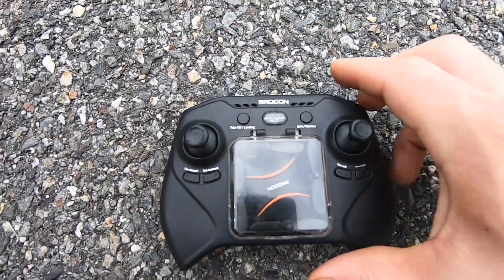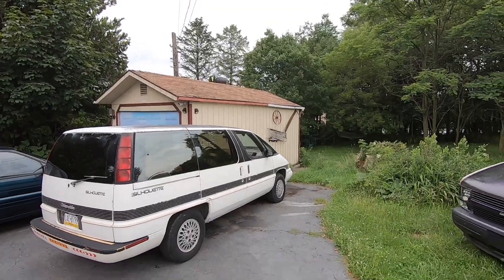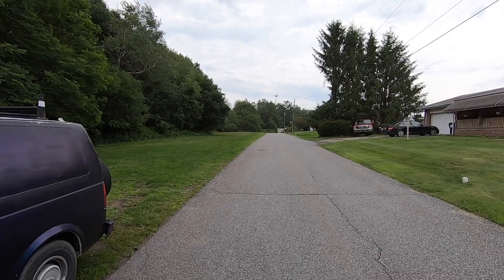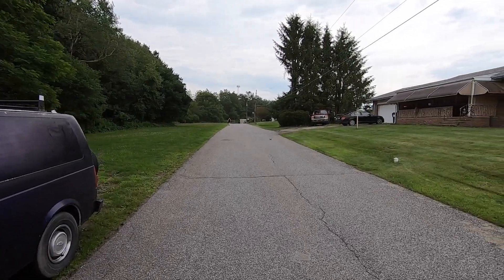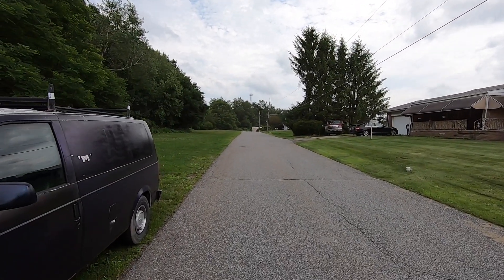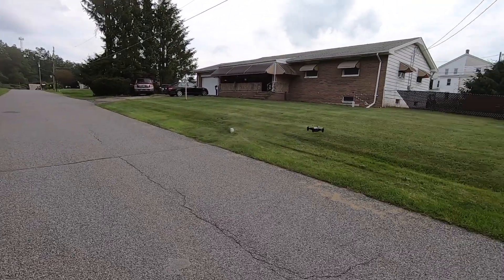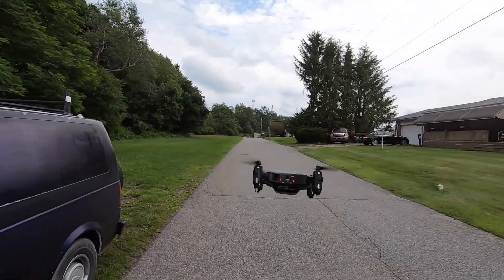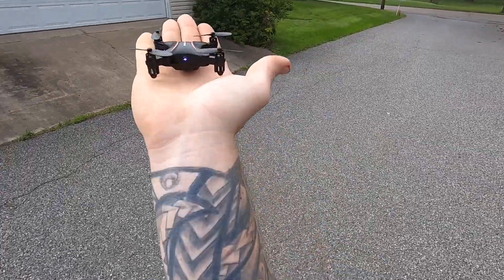Drocon DC-65 Mirage 4 year old Foldable Mini RC Drone Durability CRASH Review